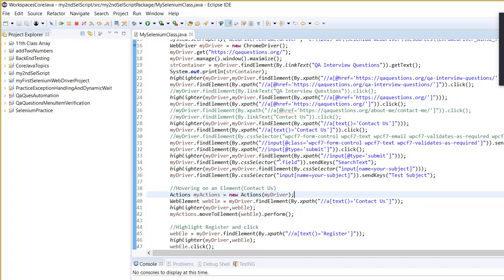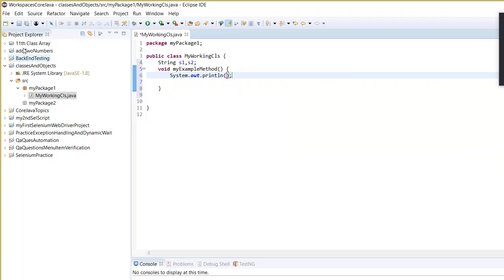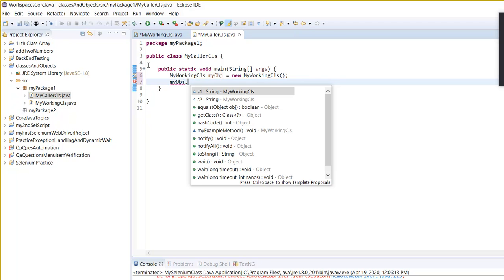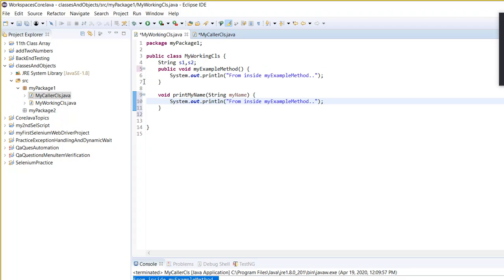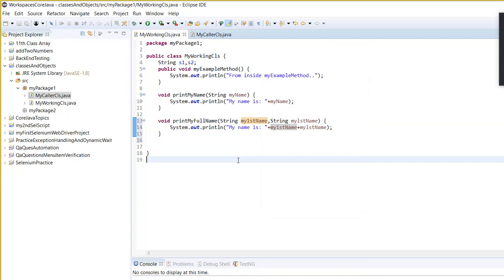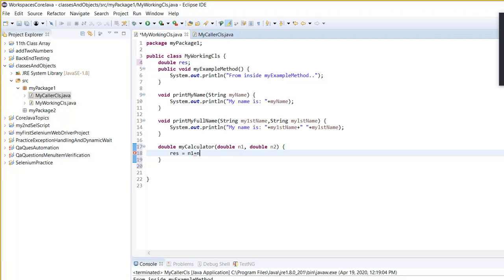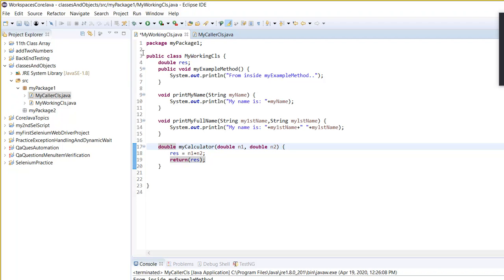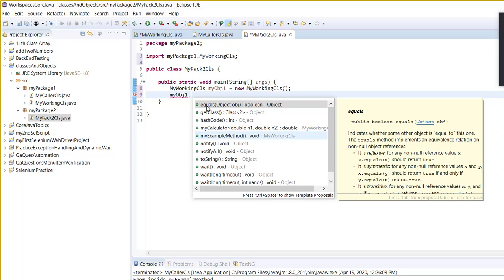Classes and Objects in Java